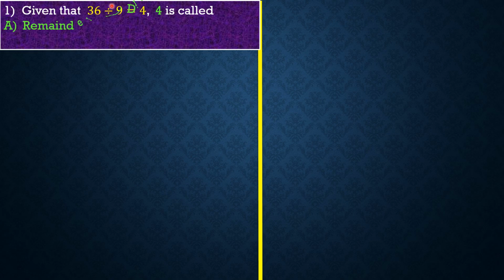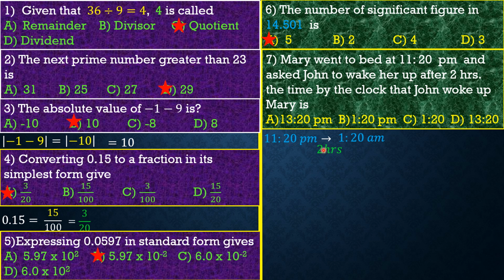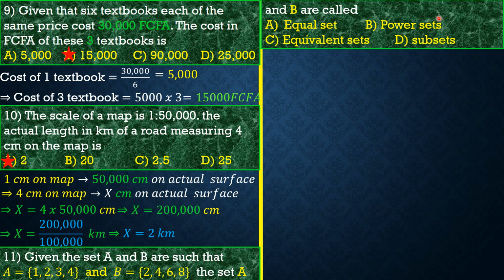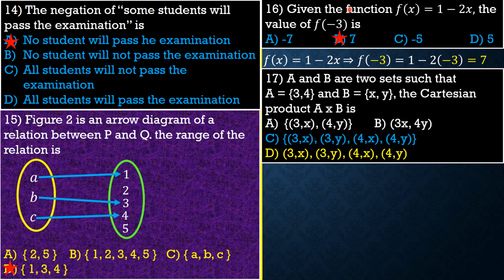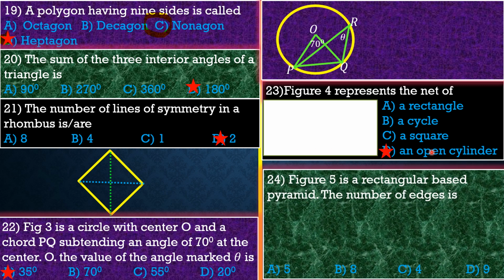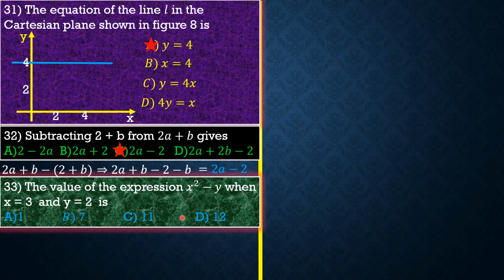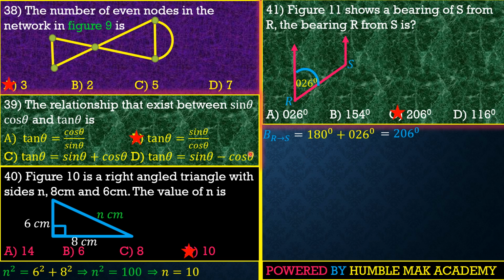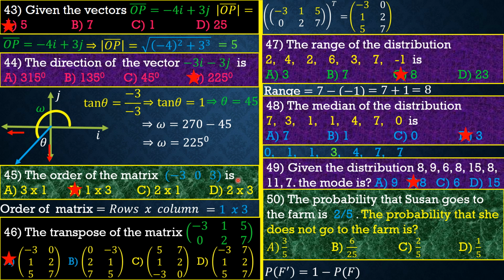CORRECTION OF ORDINARY LEVEL MATHS 2024 P1 Q1 TO Q50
Correction of Cameroon Ordinary Level Mathematics Paper 2 Section A | Detailed Solutions
Welcome to our comprehensive correction video for the Cameroon Ordinary Level Mathematics Paper 2, Section A! 📚✏️

In this video, we will walk you through detailed solutions for each question in Section A, ensuring you understand the concepts and methods required to excel in your exams. Whether you're preparing for your upcoming exams or just looking to strengthen your math skills, this video is perfect for you.

- Step-by-step solutions to all questions in Section A
- Key mathematical concepts and problem-solving techniques
- Tips and tricks to tackle similar questions in future exams

**Chapters:**
0:00 Introduction
2:15 Question 1: FOCUS ON BODMAS and its applications
8:30 Question 2: [Brief description of the question]
15:45 Question 3: [Brief description of the question]
... [Continue with other questions]

**Resources:**
- Download the question paper and follow up as we solve
- Additional practice questions are present in our channel for your convenience
- Join our study WhatsApp group through  👇👇👇

Happy studying and good luck with your exams!